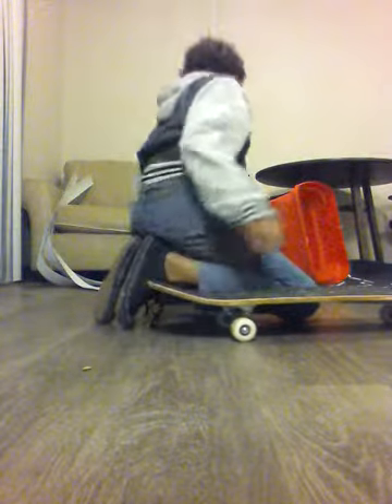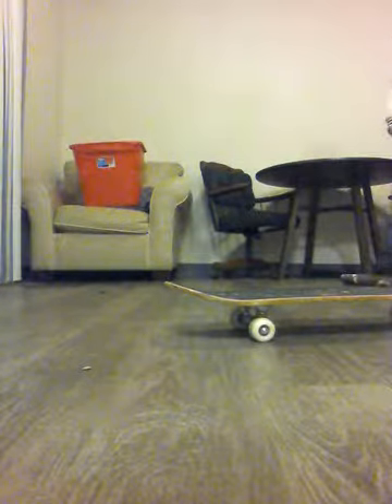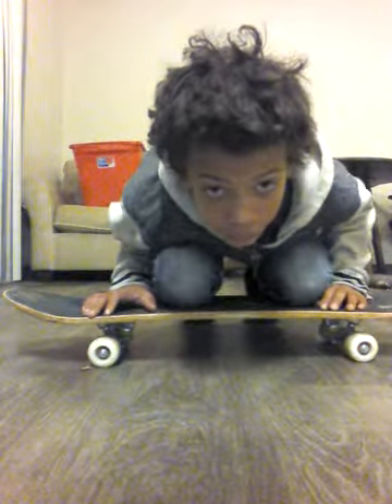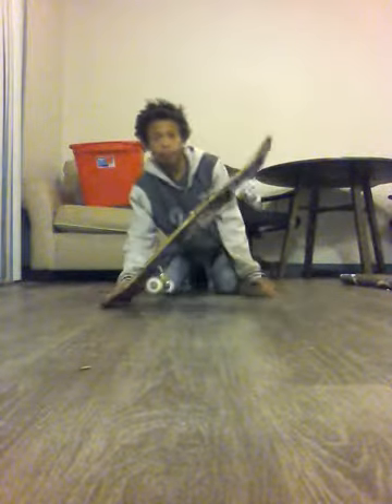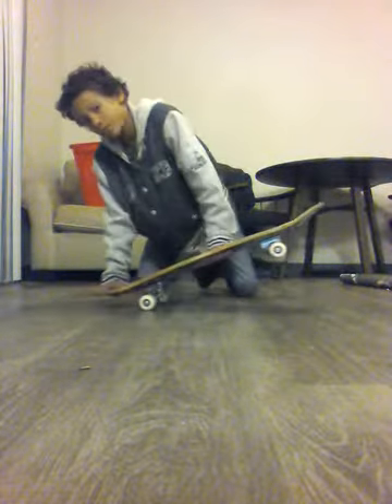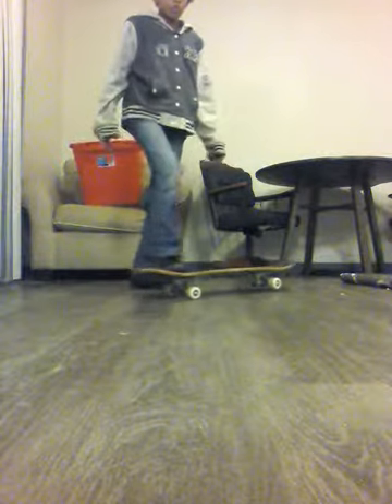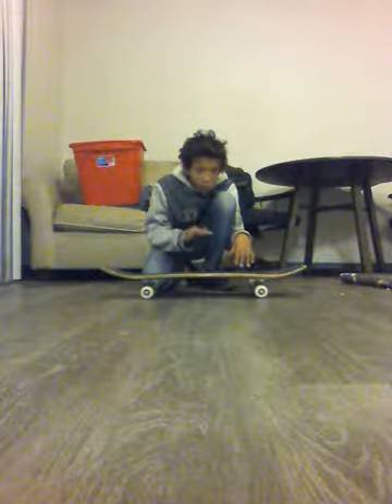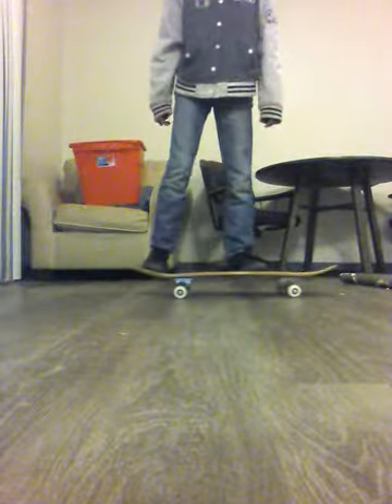How to Ollie with Andre Randles